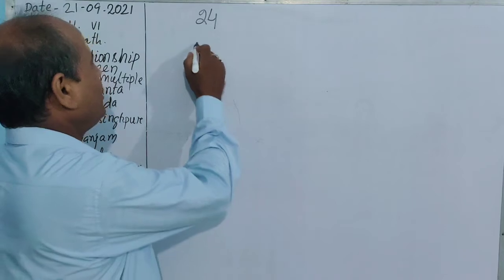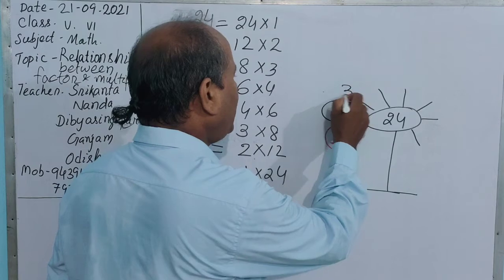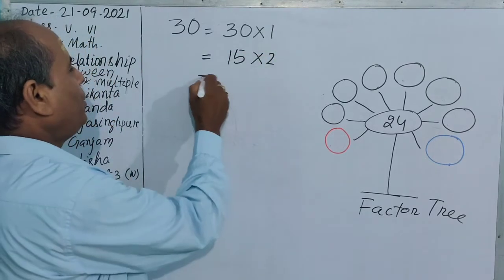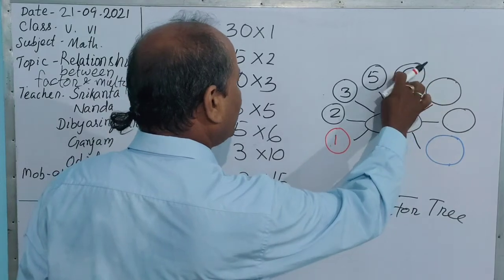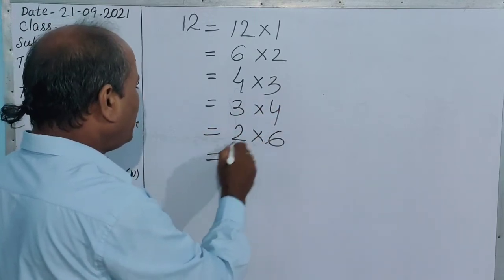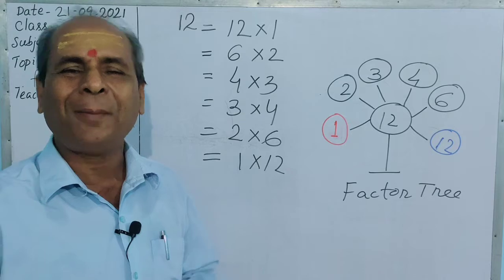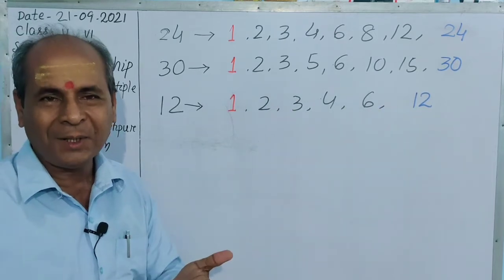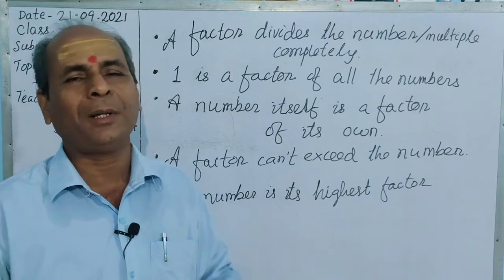factors and multiples, factor tree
mathematical video for English Medium students.
     Other videos are coming soon